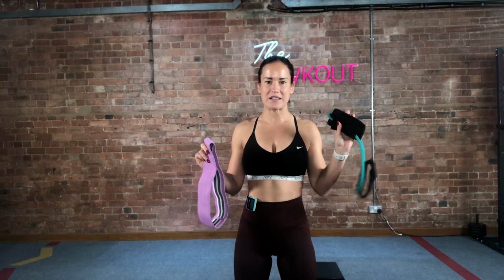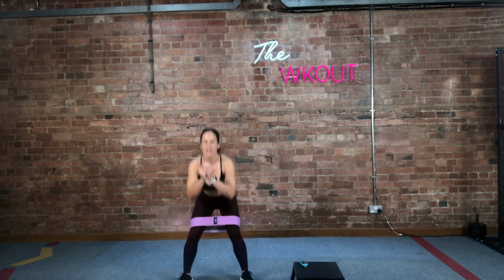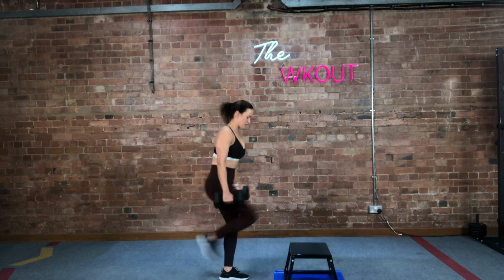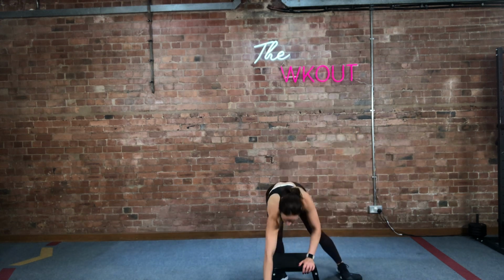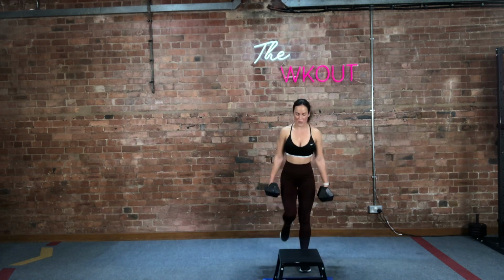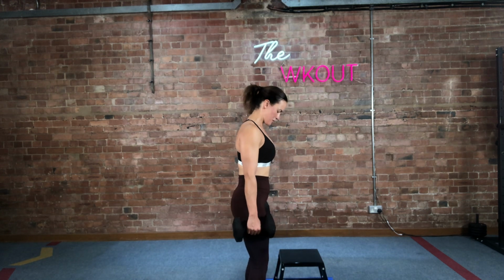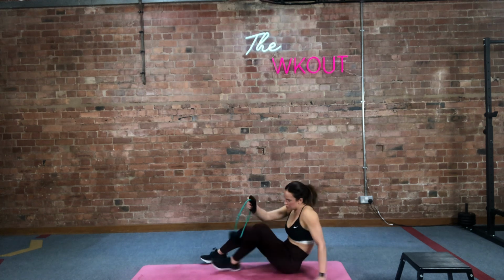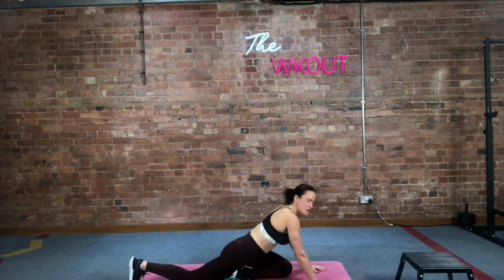TheWKOUT #158 - Lighter Legs With Resistance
Equipment Used - ( Based On Heaviest Used)

Resistance Band

Bench - Optional

2 x Small Weights ( 5kg )

The WKOUT :

TheWKOUT Starts At 4 Mins

2 Minutes Work / 15 Seconds Rest

Resistance Side Steps

Resistance Side Squat Steps

Resistance Squats

Resistance Wall Hold

Lunge Step Up - Left

Side Lunge - Left

Side Lunge - Right

Lunge Step Up - Right

Side Lunge - Left

Side Lunge - Right

Lunge Into Board - Left

Lunge Step Up - Left & Right

Squat & Lunge Board - Left

Squat & Lunge Board - Right

Hamstring Deadlift

Split Hamstring Deadlift - Left & Right

Hamstring V Deadlift

Resistance Donkey Kicks - Left & Right

Resistance Straight Legs - Left & Right

Resistance Hydrants - Left & Right

Please Post Your Weights & Thoughts Below.

Tip: Use the search facility or the filters to find your favourite type of workout. For example: HIIT The Wall